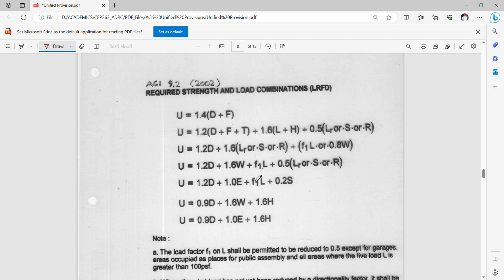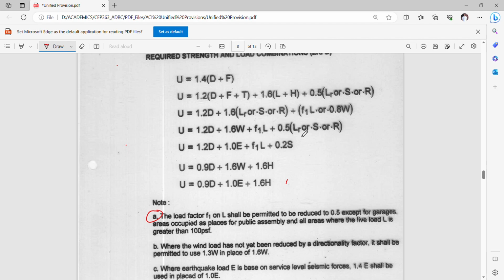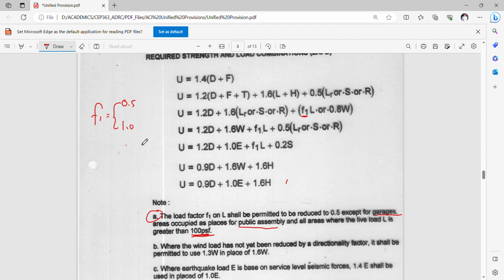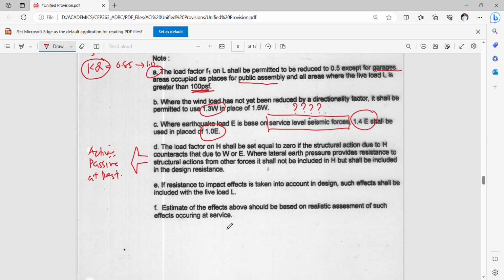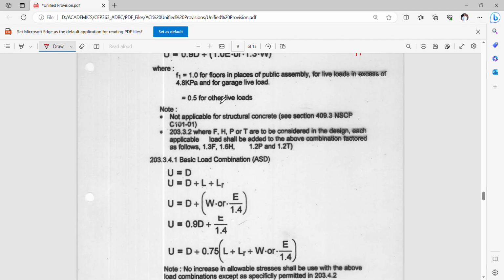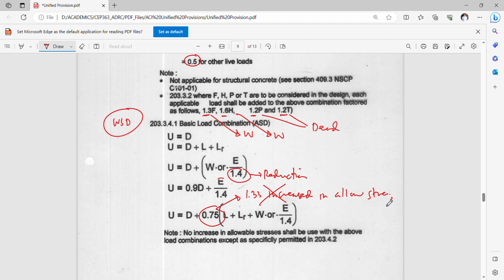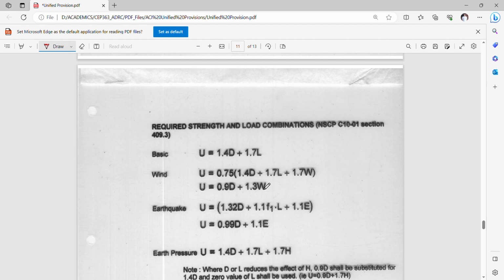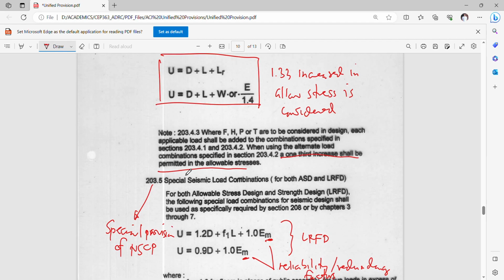ACI 2002 NSCP Load Combinations 2001 3